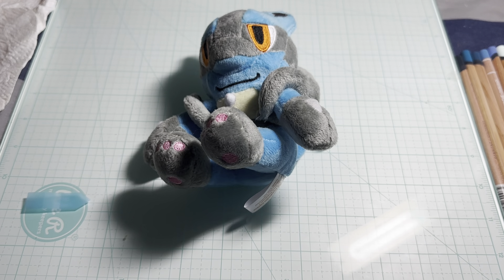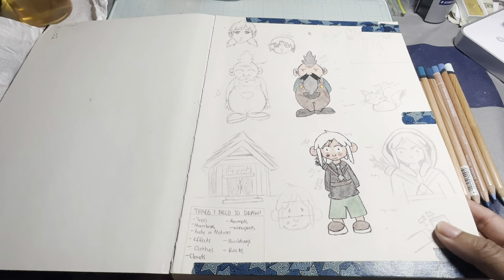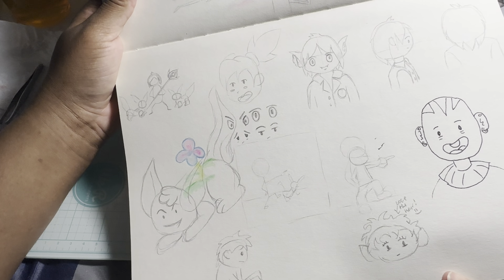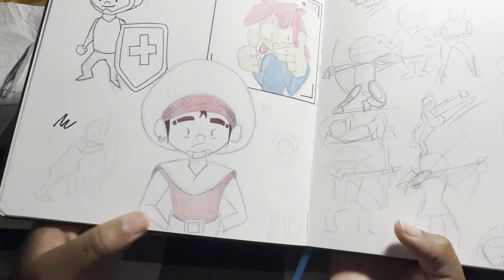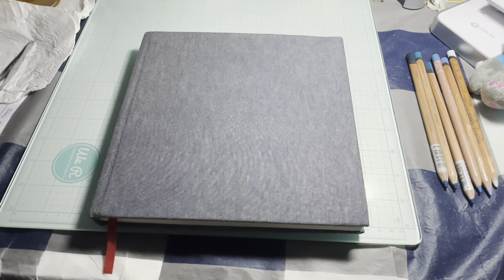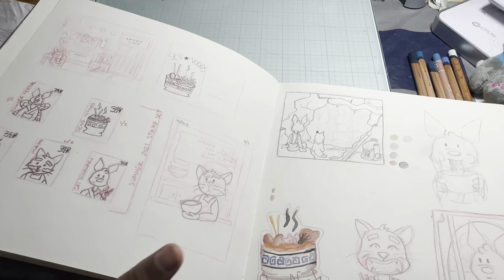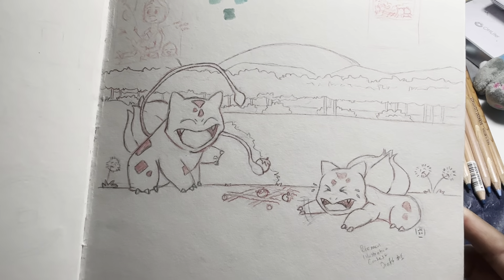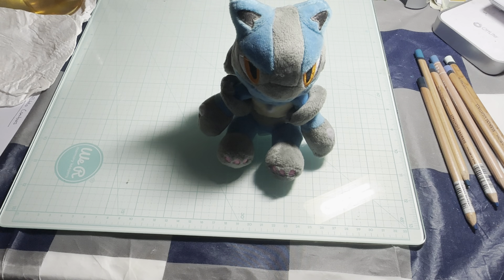Unfinished Sketchbook Tour! March 2023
Bubblez_Studio

Amazon JP wishlist